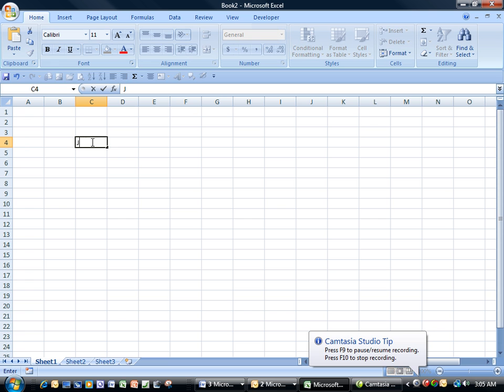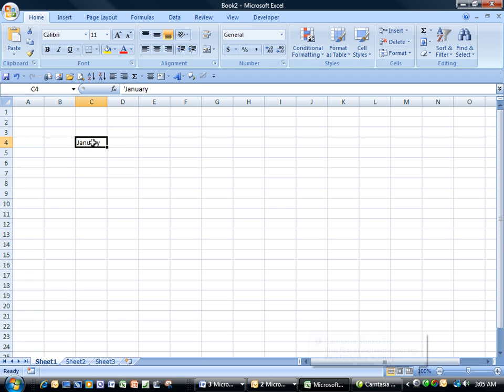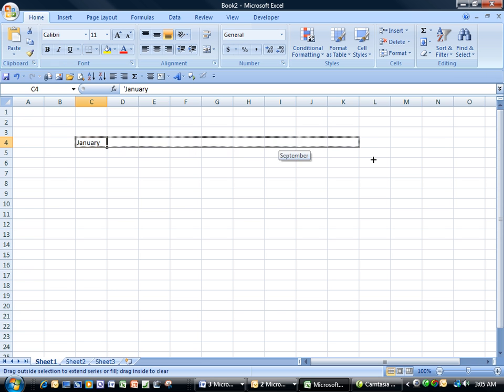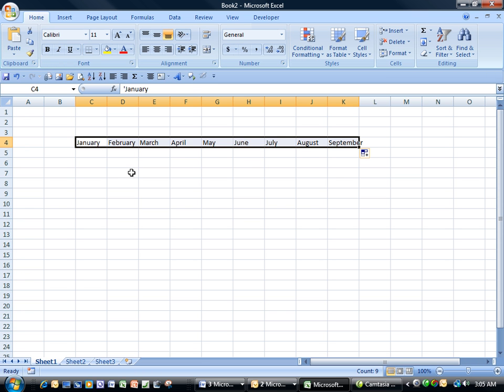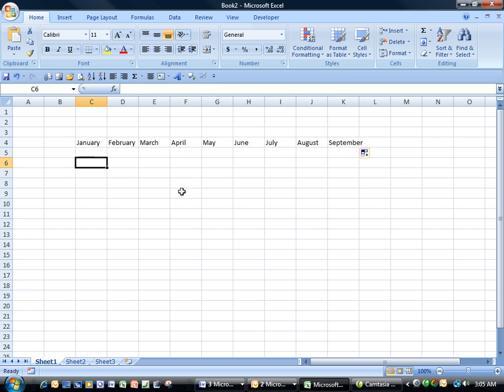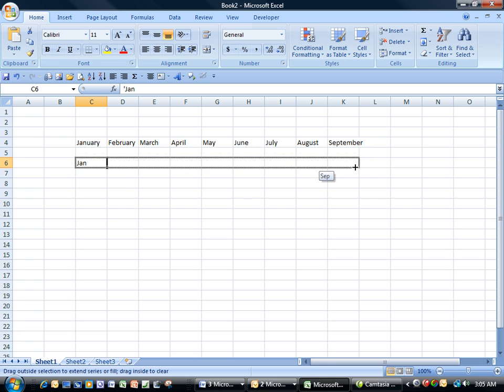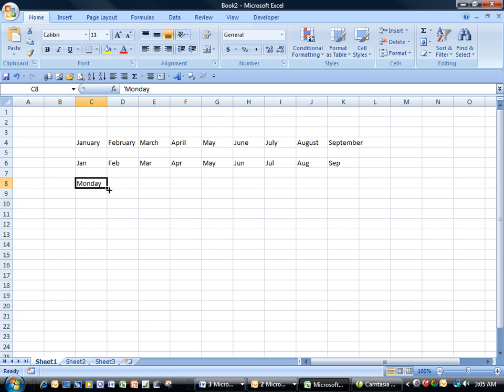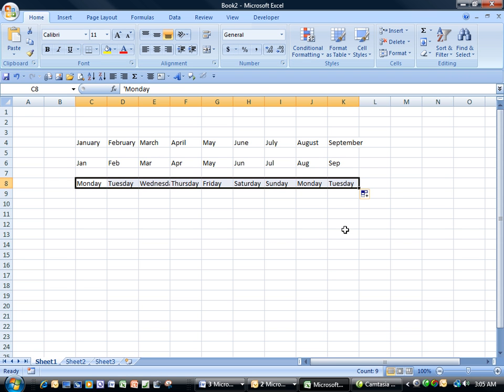test 1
This is just a test of Camtasio's quatilty